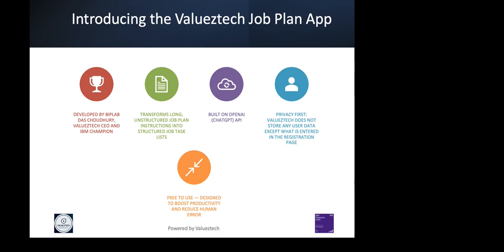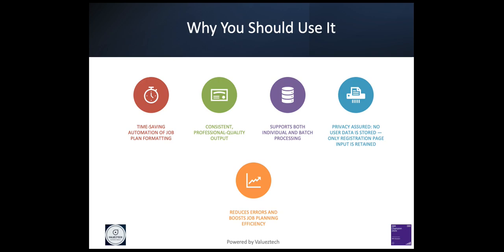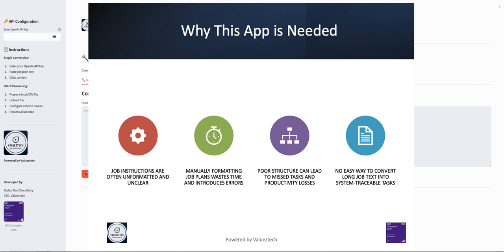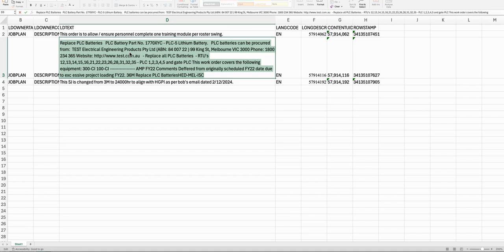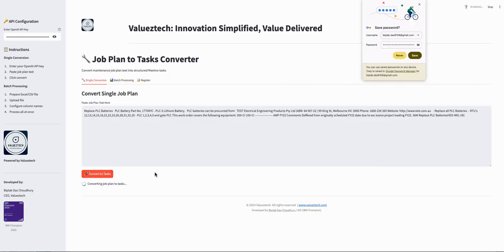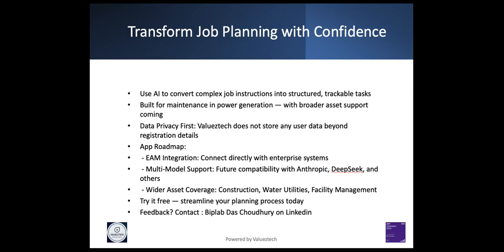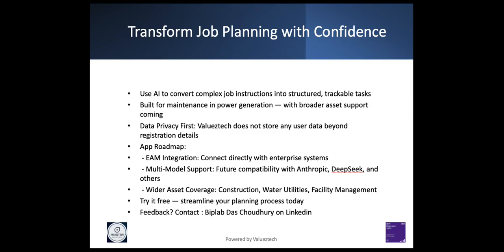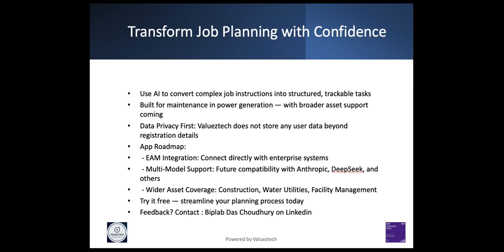Valueztech : Job Plan Instructions to Structured Job Plan tasks